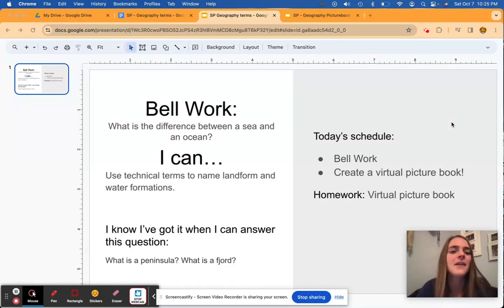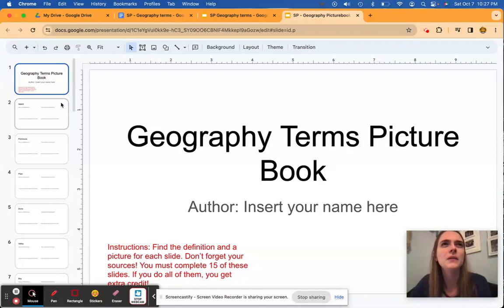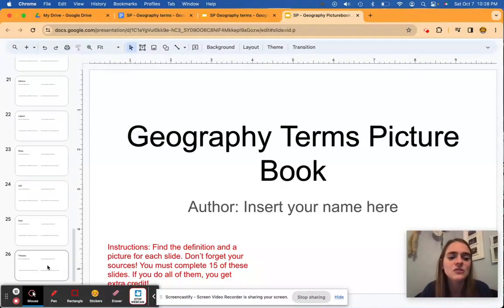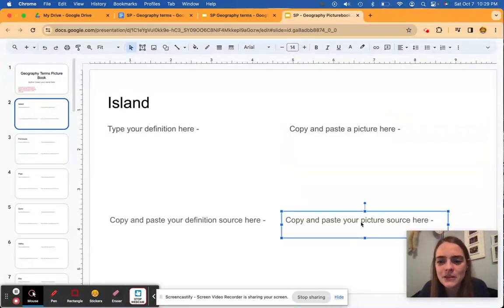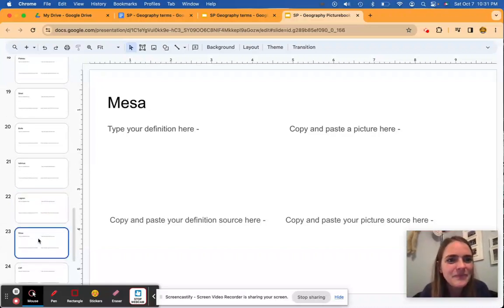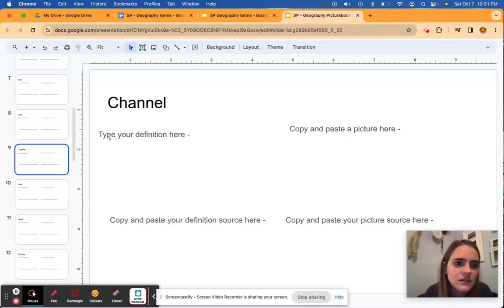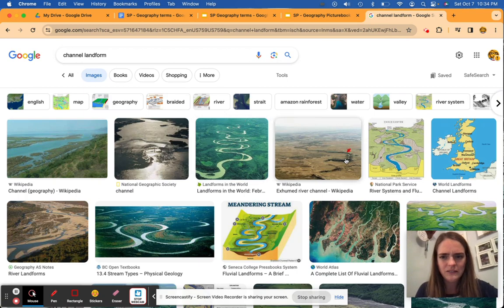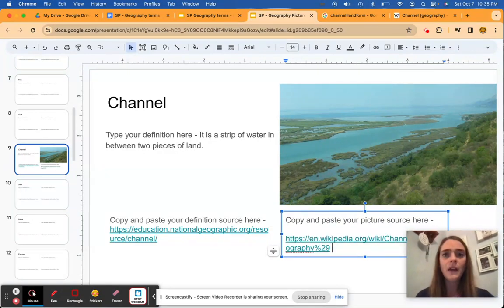SP Geography Terms Picture Book Assignment Instructions